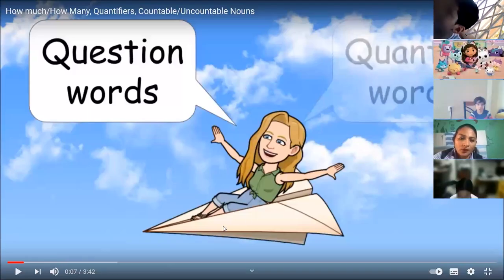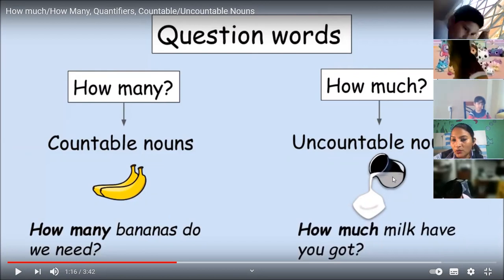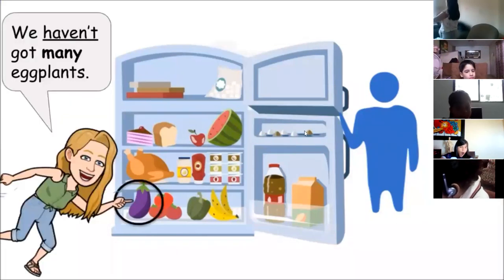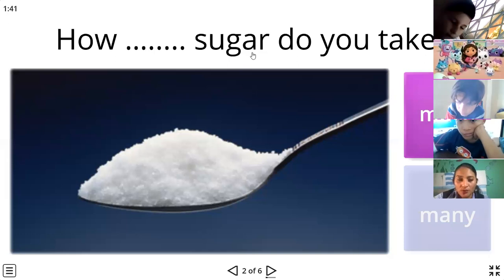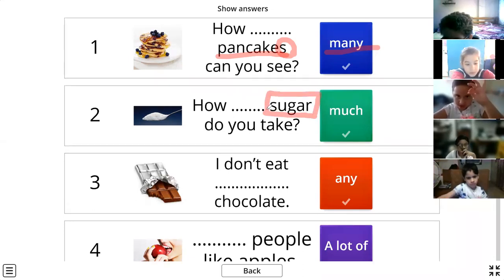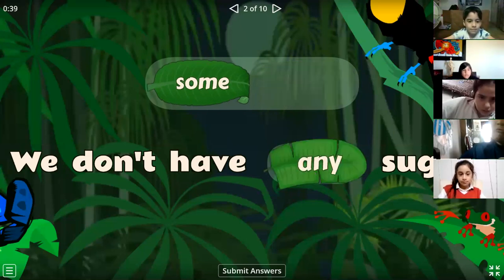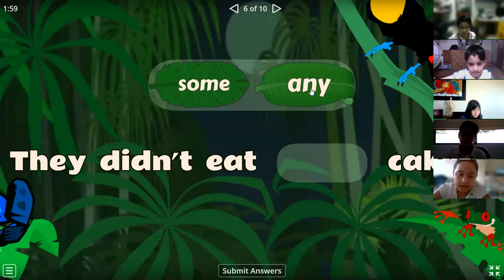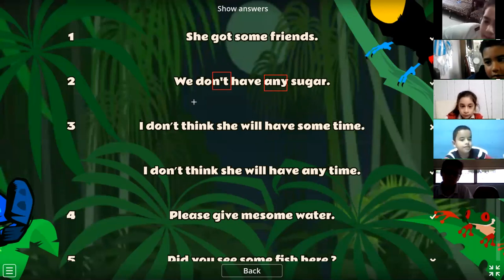GRAMMAR REVIEW HOW MUCH MANY 4B